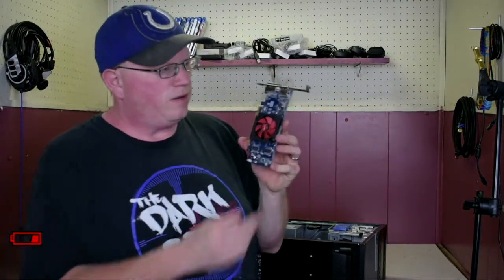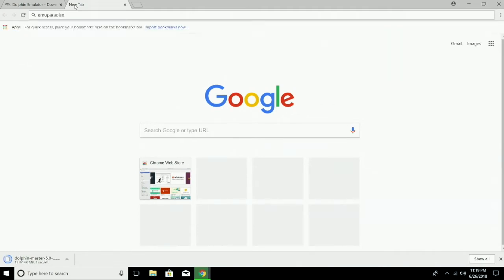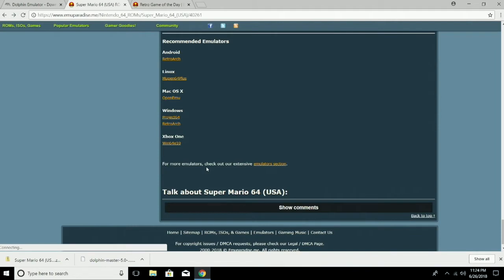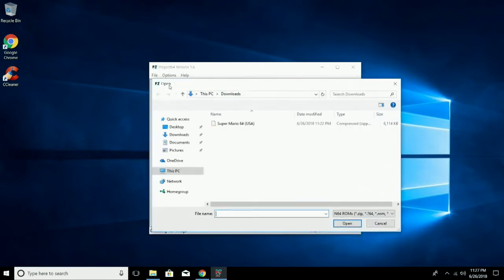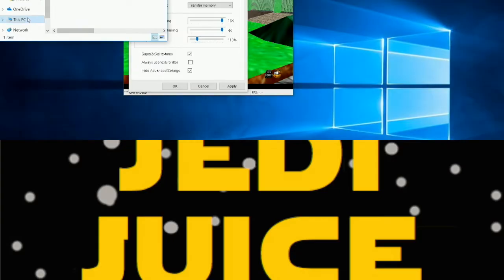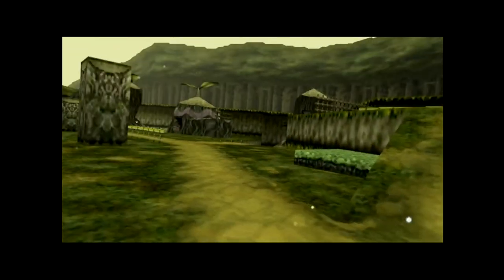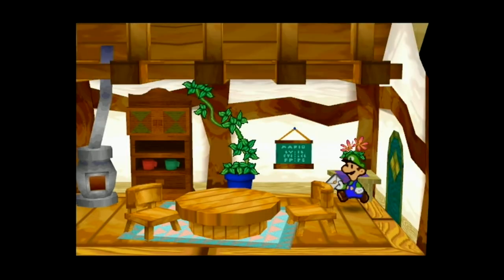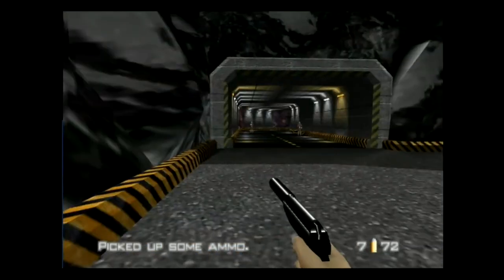$100 Budget Emulation PC | Project64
This PC can run Nintendo 64 games using Project64 and Nintendo Wii games using Dolphin.